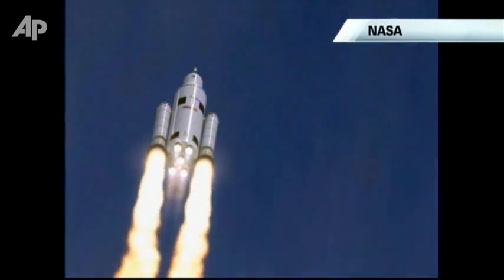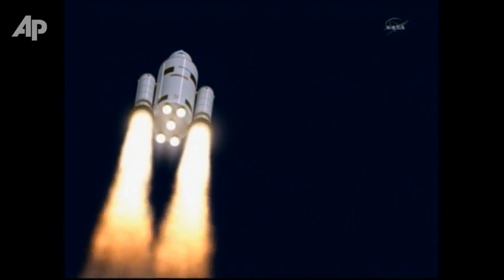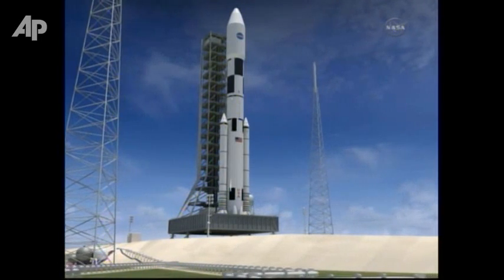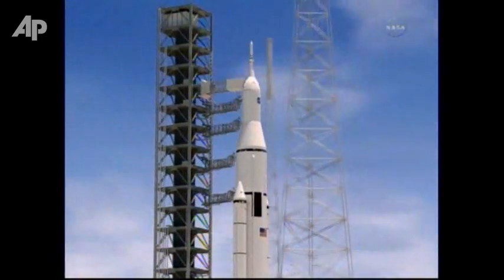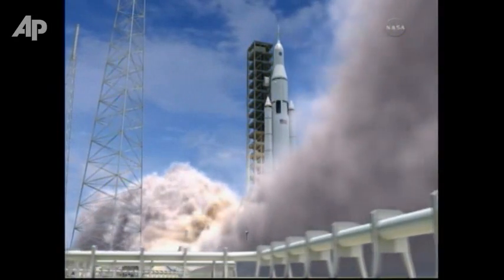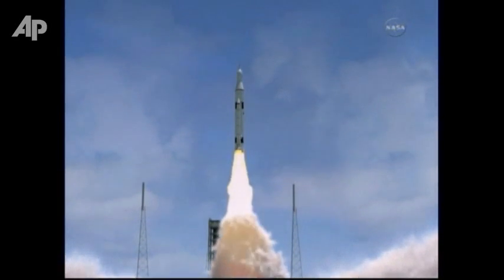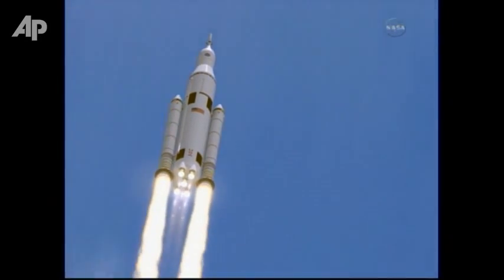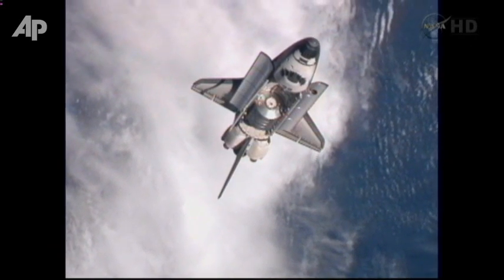Future NASA Rocket to Be Most Powerful Ever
To soar far away from Earth and even beyond the moon, NASA has dreamed up the world's most powerful rocket, a behemoth that borrows from the workhorse liquid rockets that sent Apollo missions into space four decades ago. (Sept. 14)